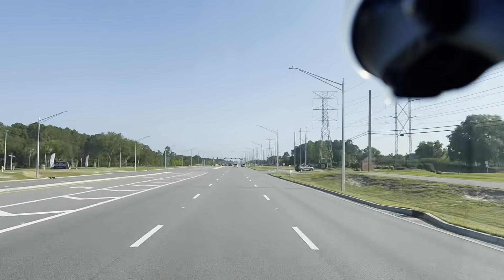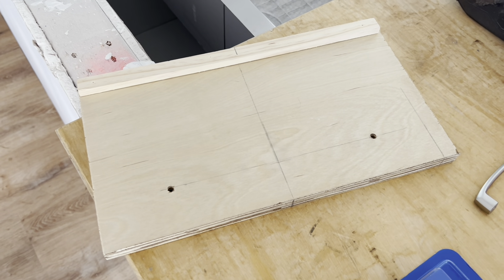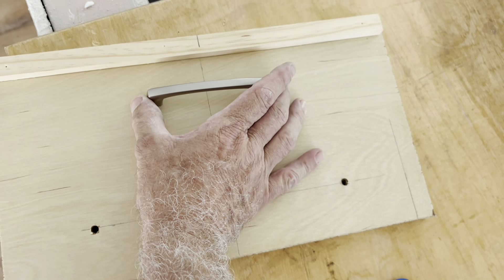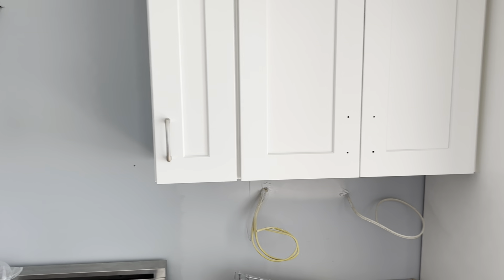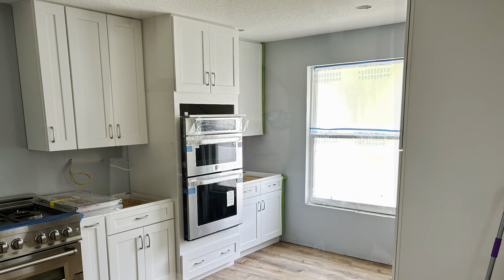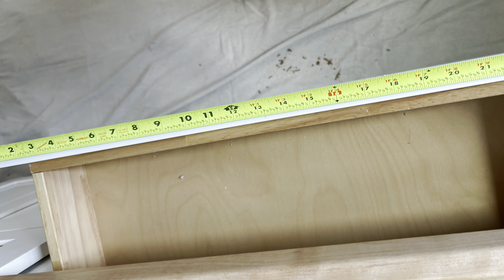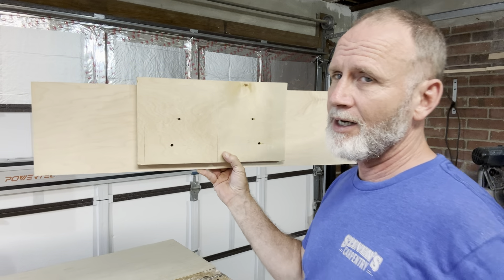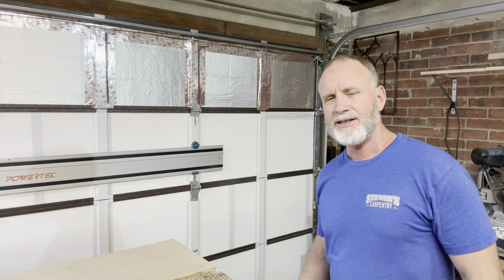Kreg vs DYI cabinet hardware jig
I unbox and use the Kreg cabinet hardware jig.